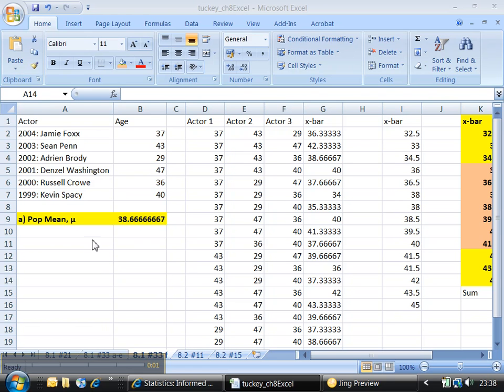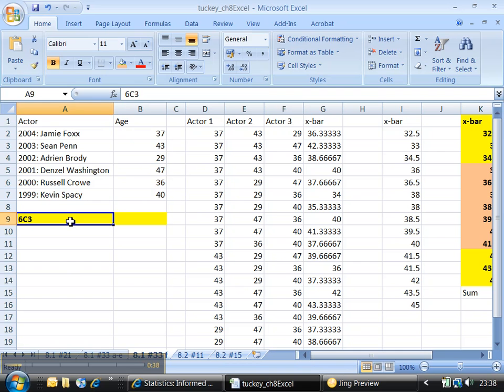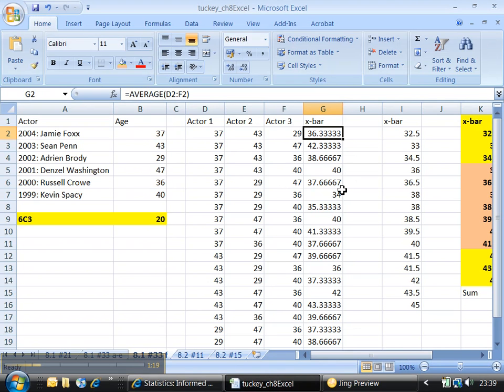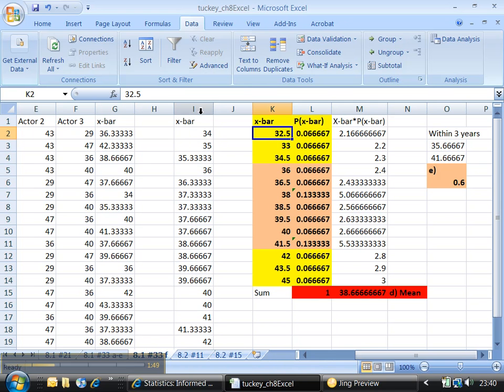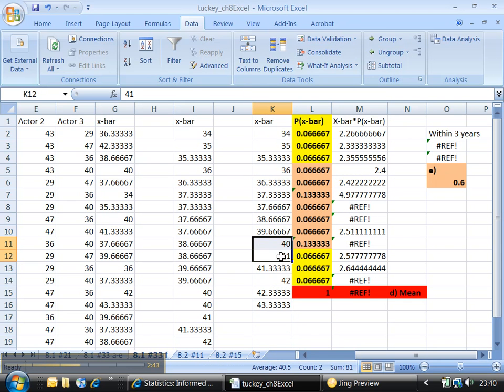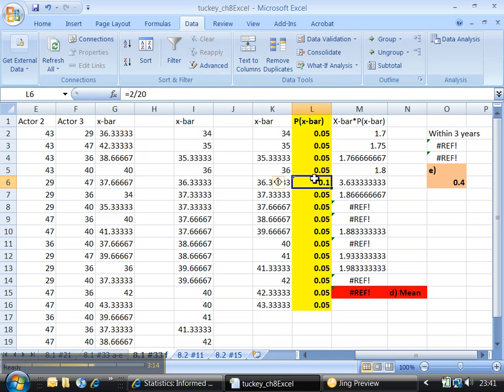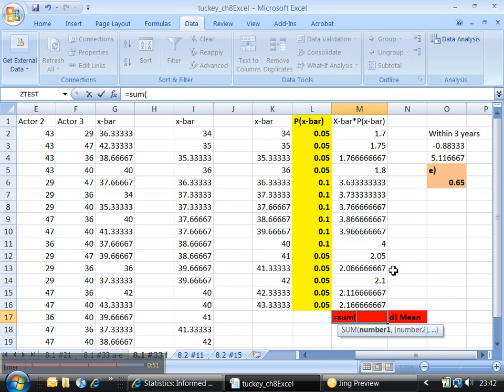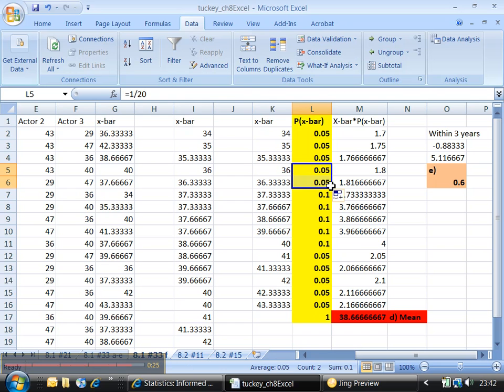8.1 Excel - Part 6 of 7 - OLD (Pre FA12)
8.1 #33 f) - Part 2 - Constructing the sampling distribution of the sample means. Finding the mean of the sampling distribution of x-bars.